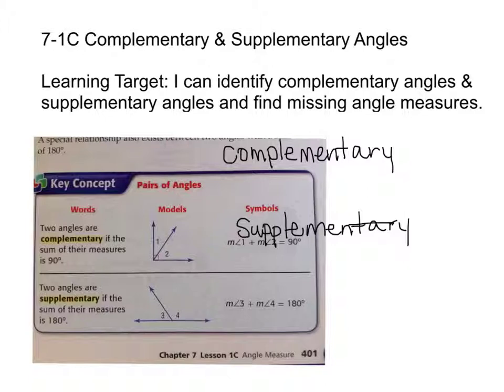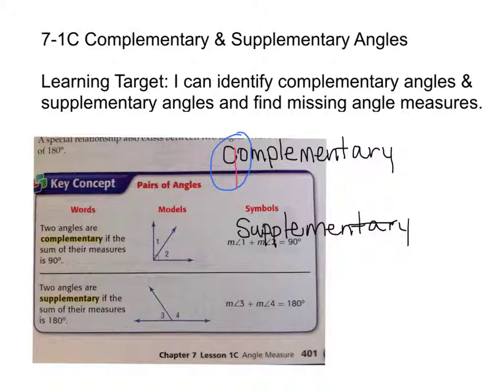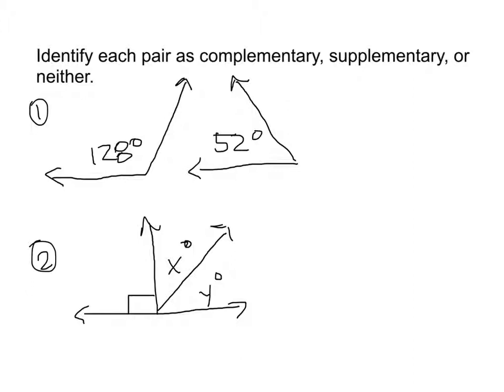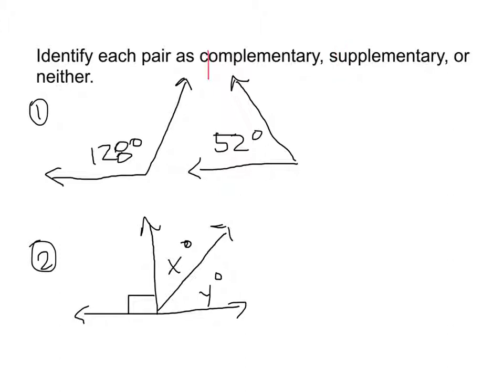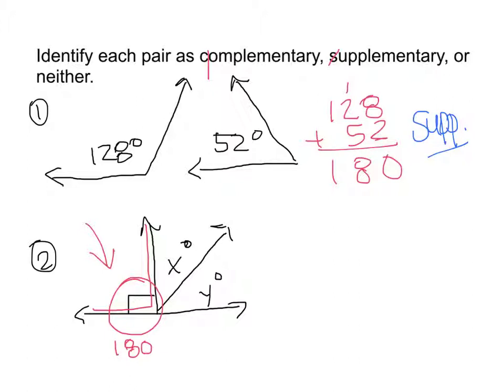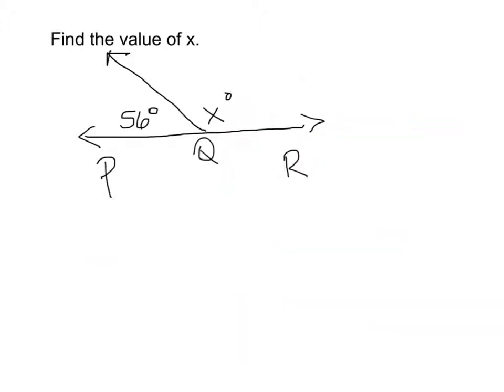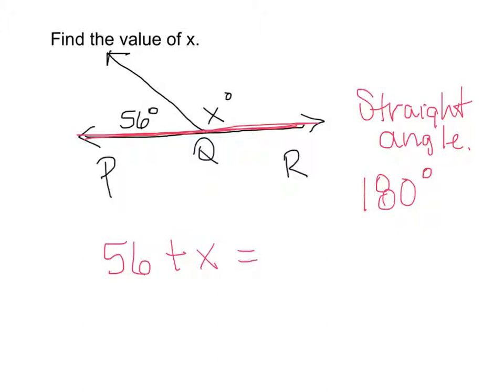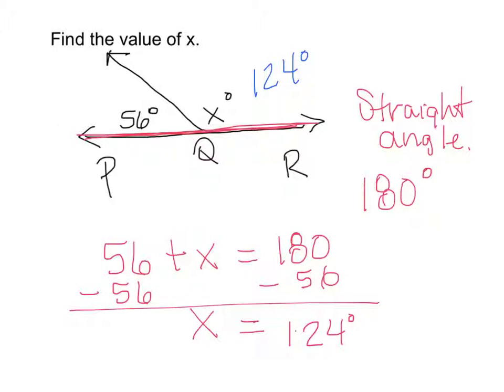7-1C Complementary & Supplementary Angles - Crumpton, MMS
Math Connects Course 3